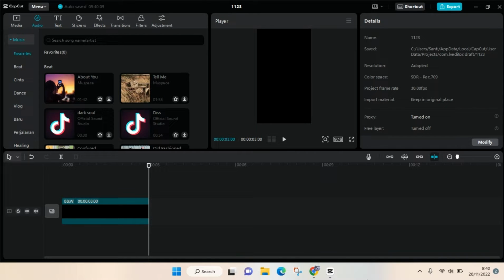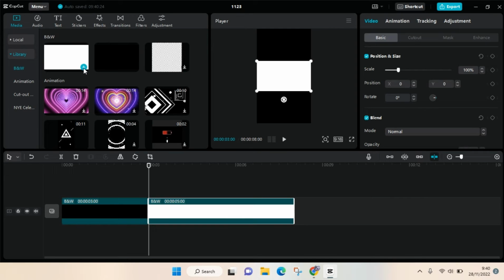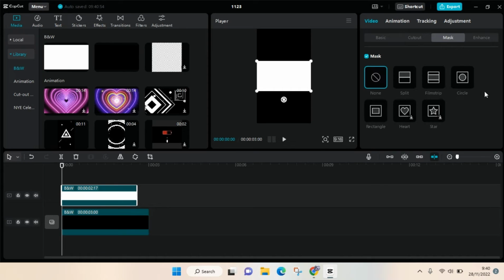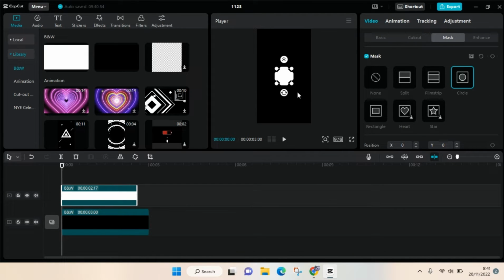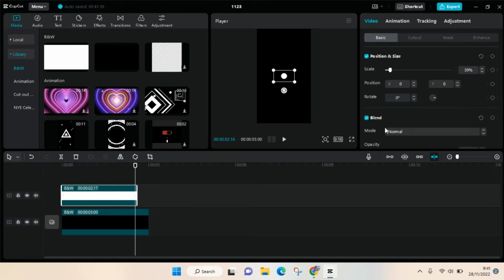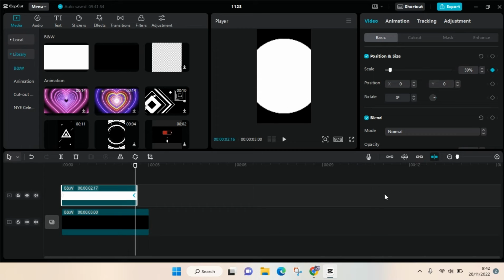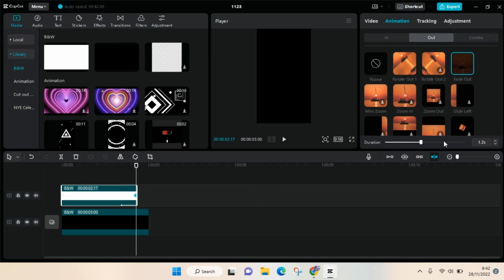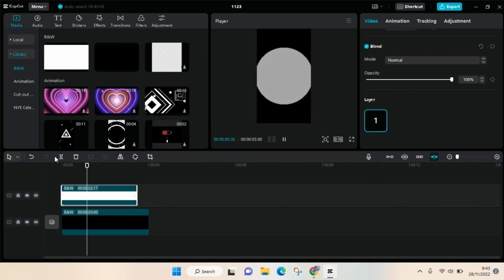How to Do Circle Flash Effect on CapCut PC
Hi everyone, through this video I wanna show you how you can make a circle flash effect for your video on CapCut PC